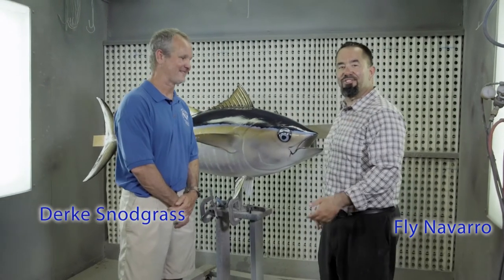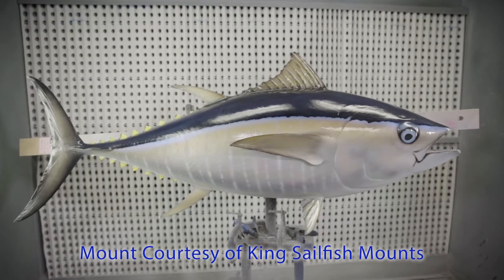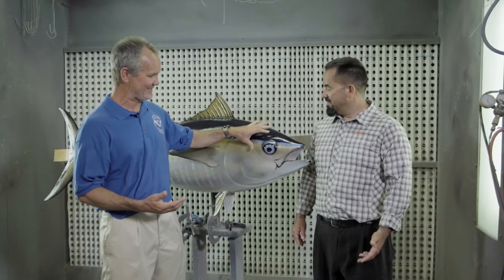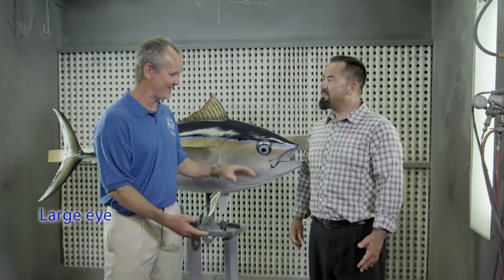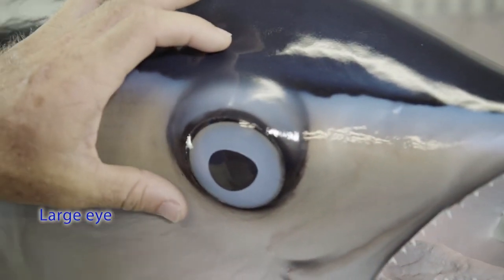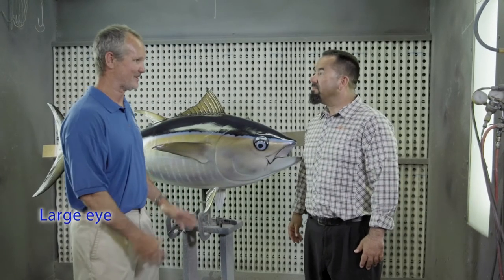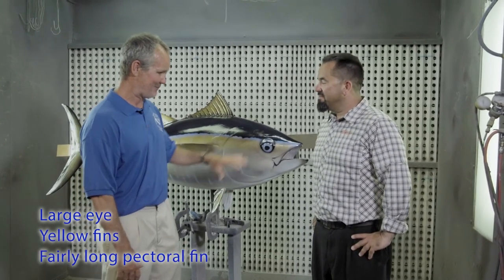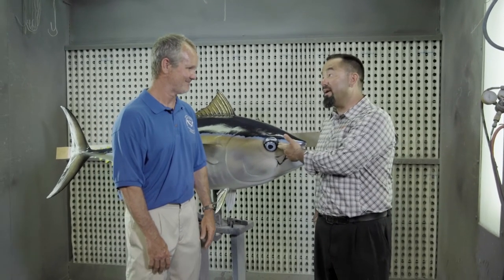Species ID | Big Eye Tuna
In this week's episode of The Billfish Foundation's Species Identification series, Derke Snodgrass and Fly Navarro explain the identifying characteristics of big eye tuna!

- Special thanks to Fly Navarro of Fly Zone Fishing for hosting and donating these awesome videos for The Billfish Foundation. Fly Zone Fishing is the central hub of all things sportfishing. From learning about the latest tournaments and travel to getting social with the pros, Fly Zone Fishing has everything you need to make the most out of your sportfishing experience. Get in the Zone!

- Thank you to King Sailfish Mounts for allowing the use of their workshop and mounts! King Sailfish Mounts pioneered the use of casts, molds, and fiberglass to create exact replicas of your trophy catch, without the need to harvest the fish! With hand-airbrushing, KSM ensures that your mount is identical to your fish. KSM has been a huge supporter of The Billfish Foundation and billfish conservation for almost thirty years. Be sure to check them out for all of your fish mount needs!

- Check us out on social media!

Editing by Faith Benner